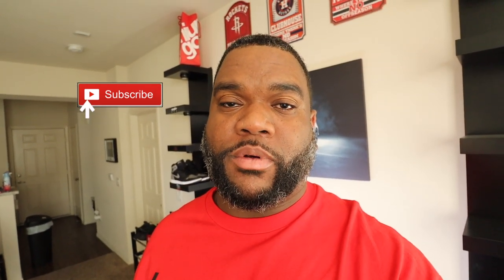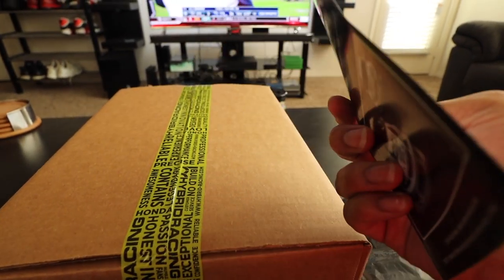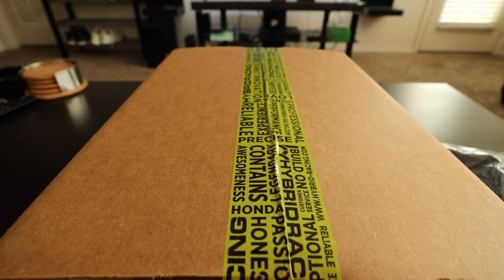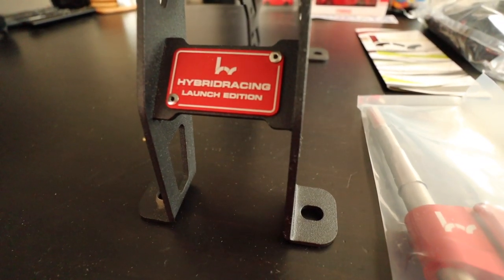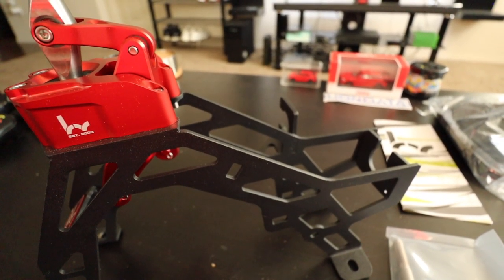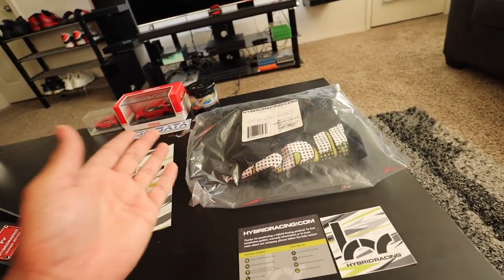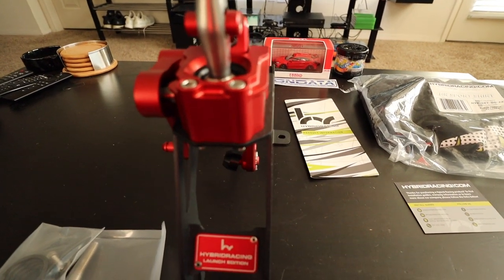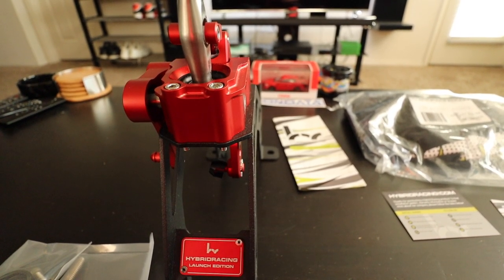Hybrid Racing Short Shifter for Civic Type R FK8 - Unboxing and Overview